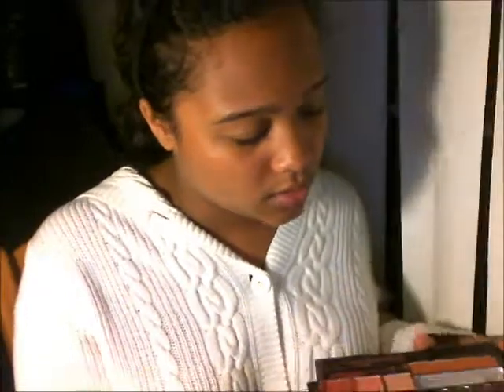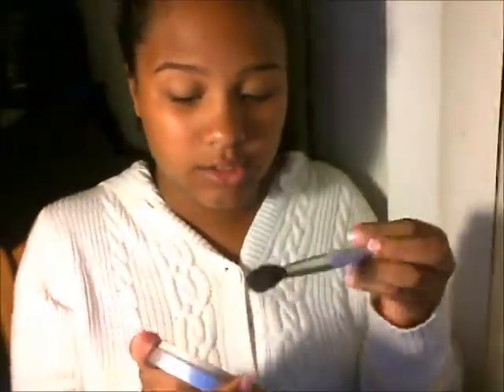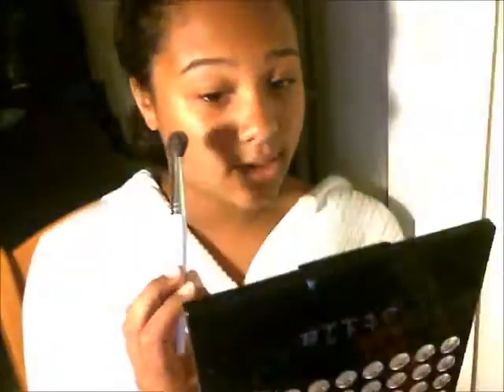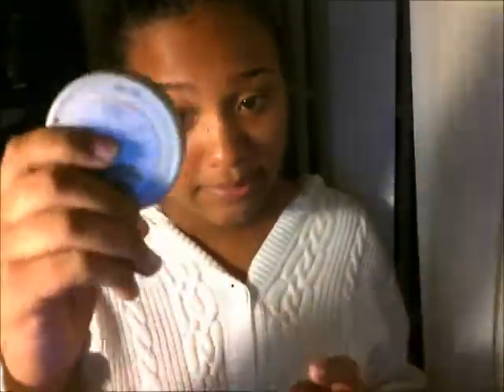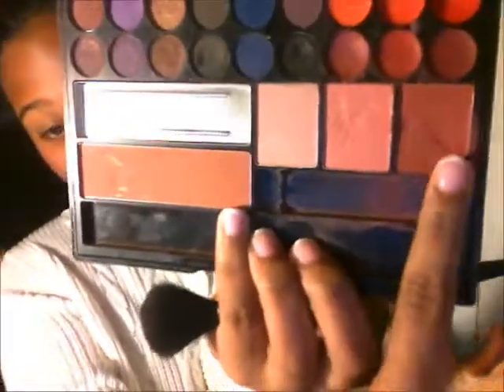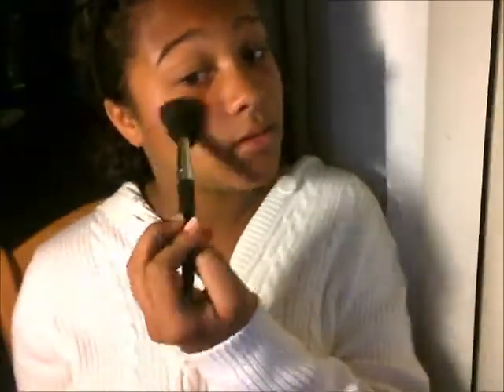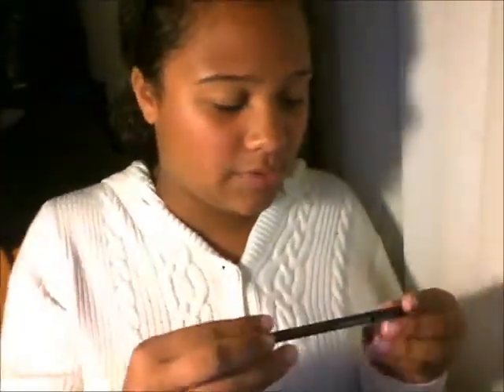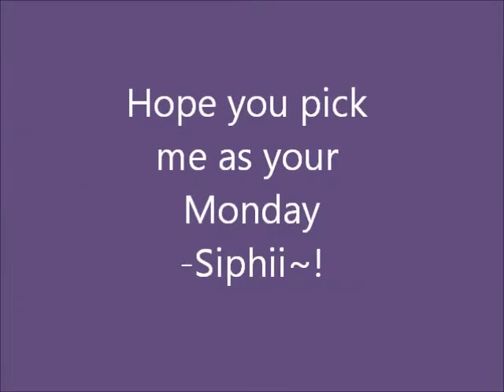7TypesOfBeauty Collab Audition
Hope i you pick me for your Monday :]